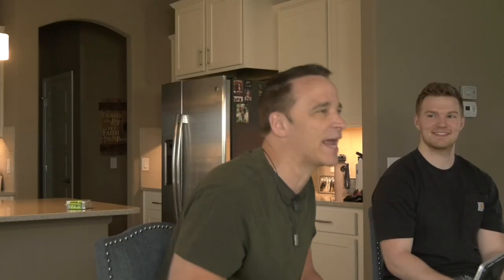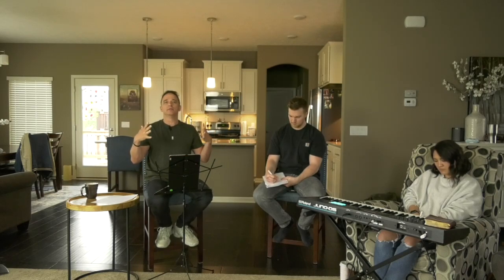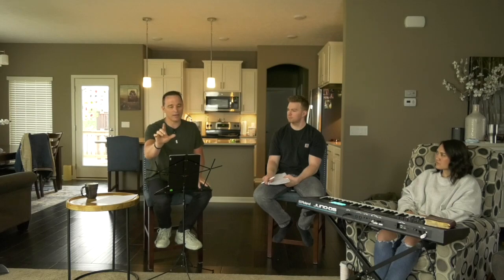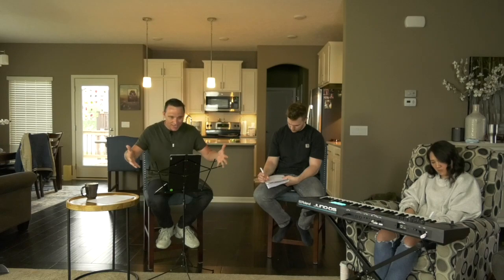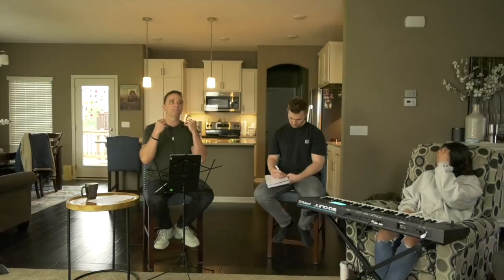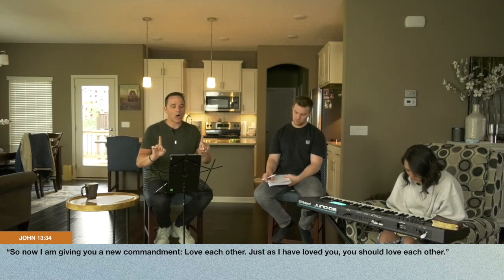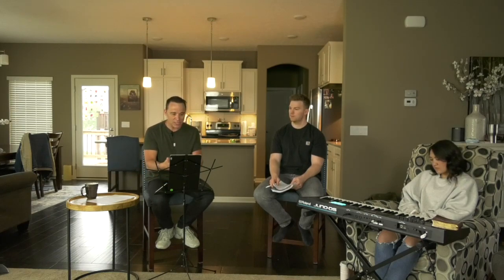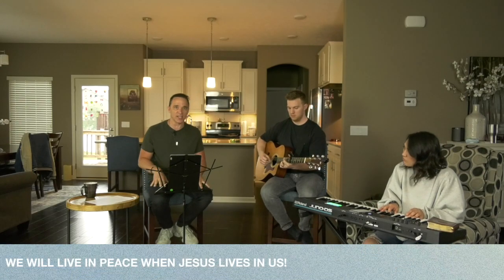I Can't Breathe - It Starts With Me | Meadows Church with Pastor Monte Gannon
Racism is real, and it's evil.

Change starts with us.

All humans are made in God's image, and all of us are loved by the King of Kings equally.

Pastor Monte brings practical ways we can be part of the solution as representatives of Christ!

From the series "New Normal"

meadows.church